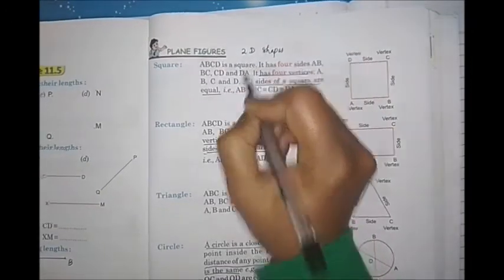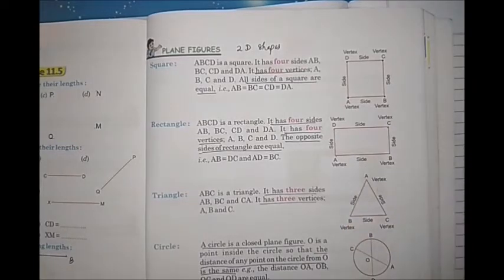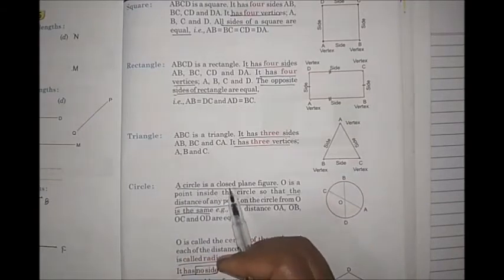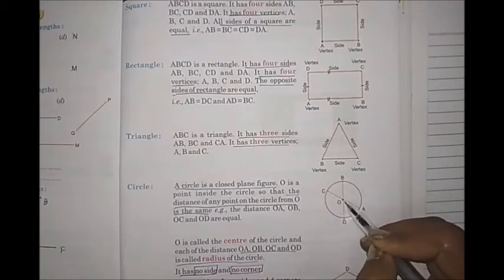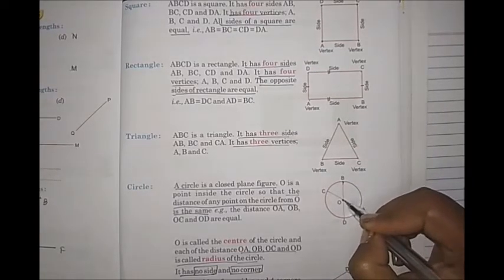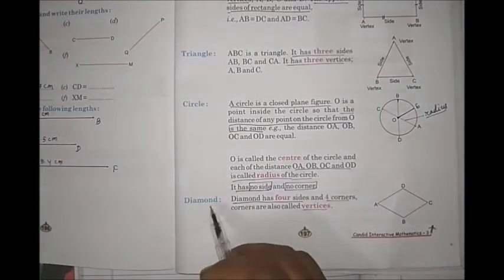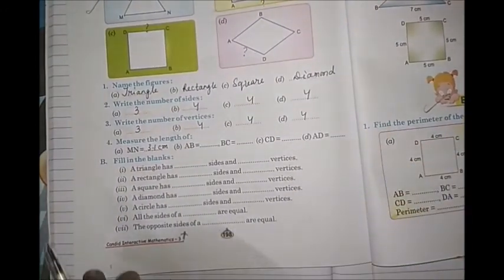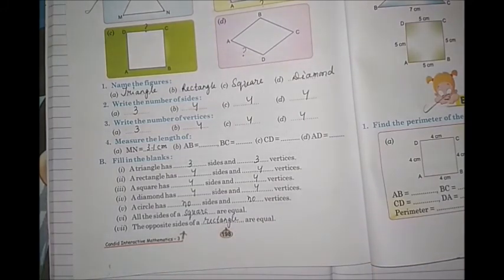Class-3, Subject-Mathematics, Video-70, Chapter-11, Geometry, Ex-11.6 by Mrs Sanghamitra